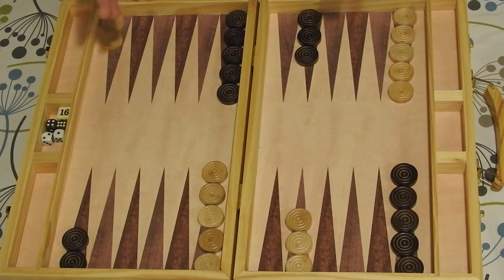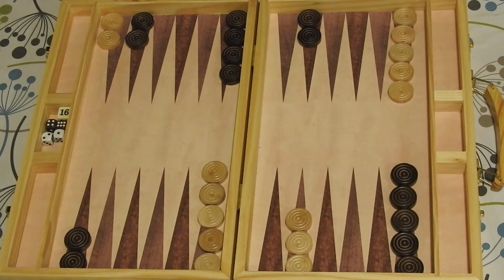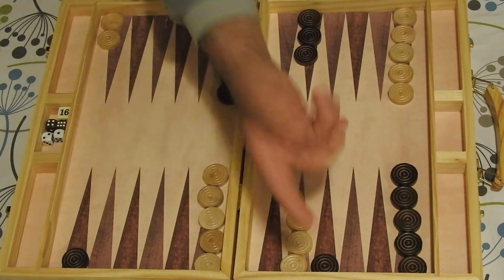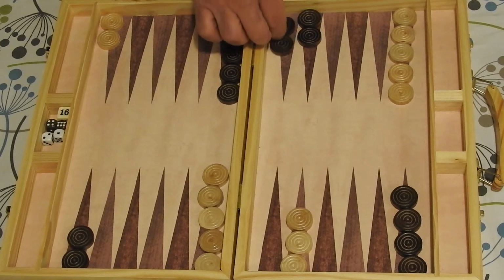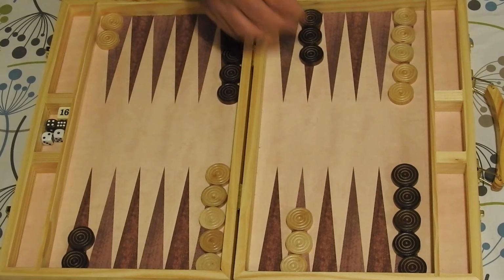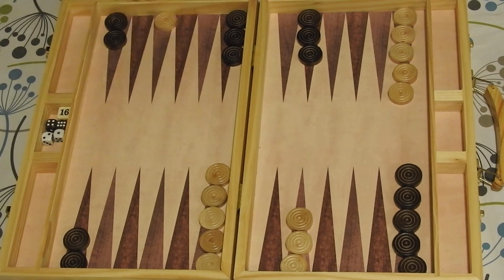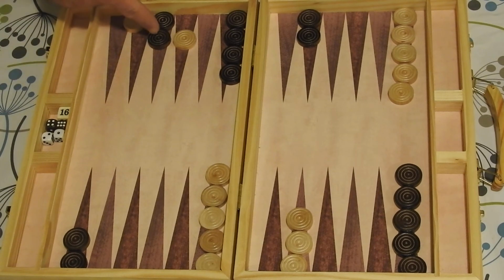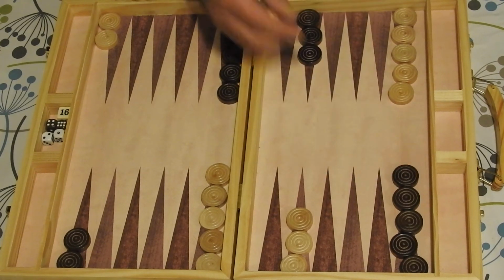Backgammon opening moves - video no. 2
In this video we will discuss opening moves that are not doubles. We will discuss different options as well as the best option for each possible roll of the dice.